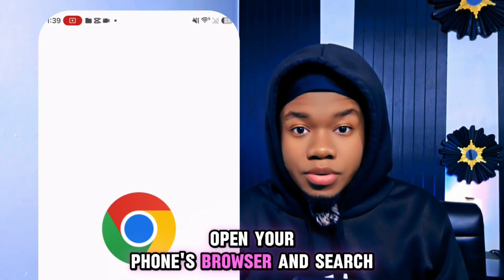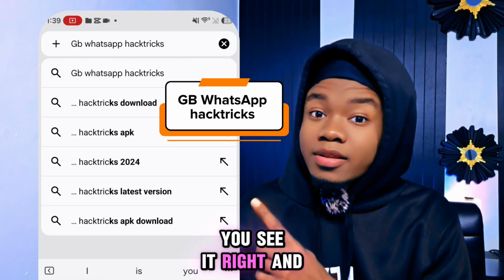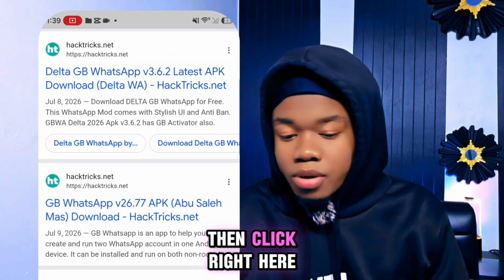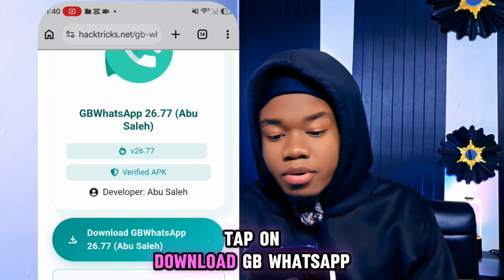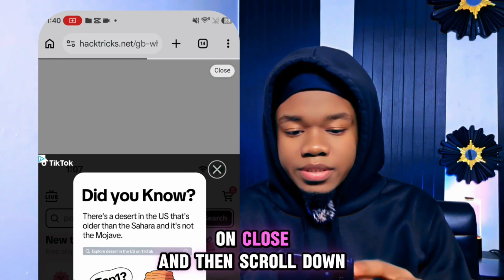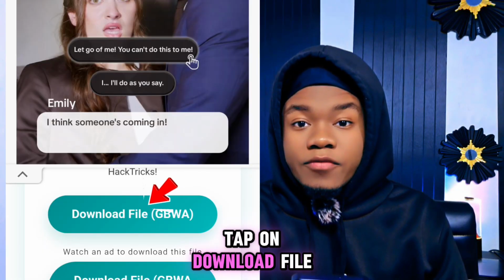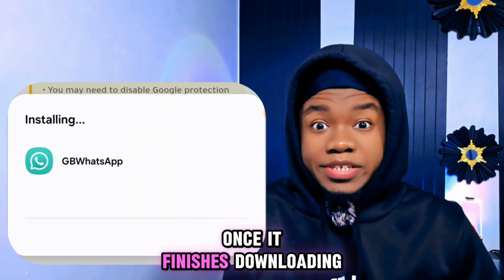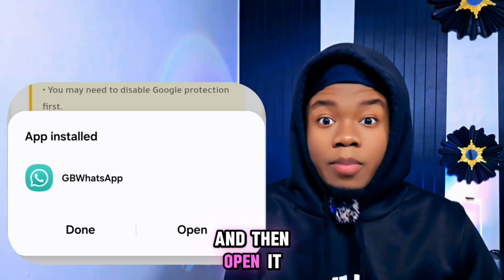How To Get GB WhatsApp On Any Android Phone | Download The Latest Version